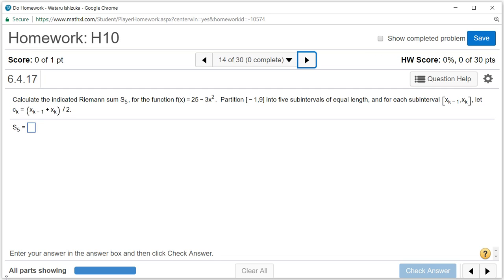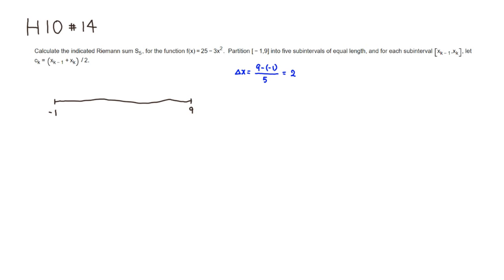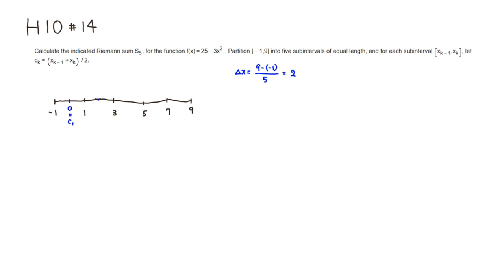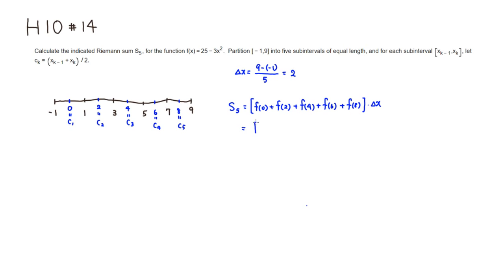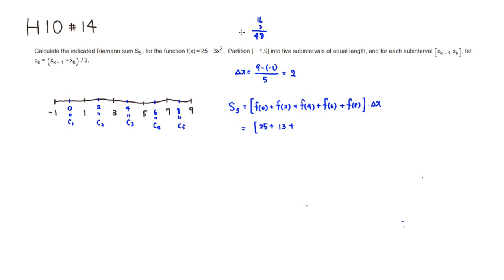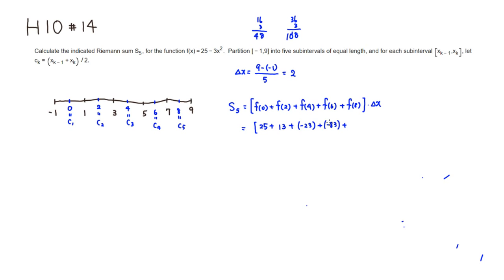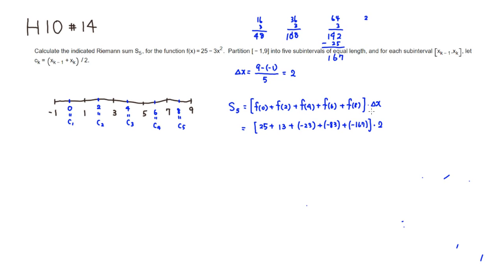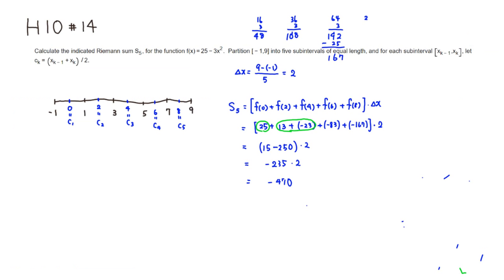MTH 108 H10 #14 (Summer 2017)